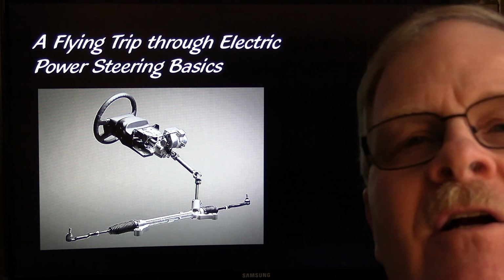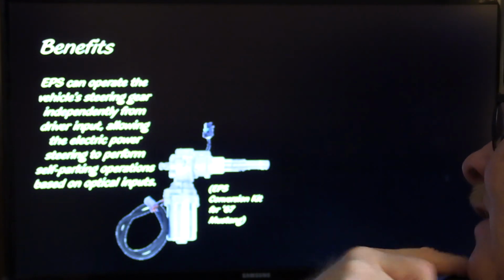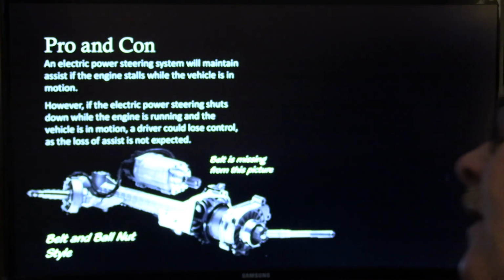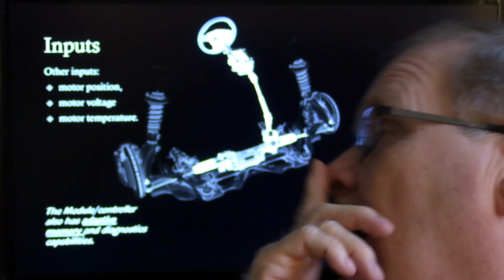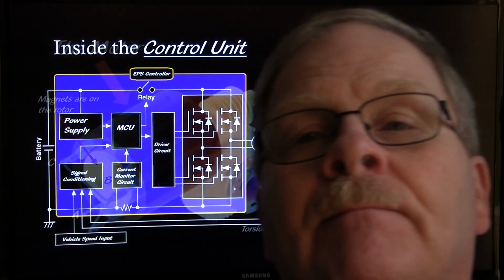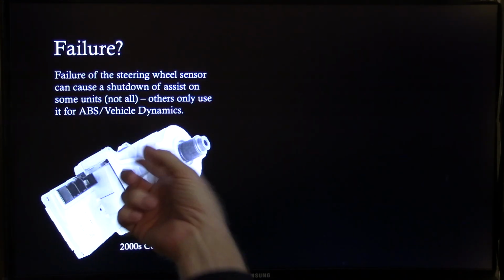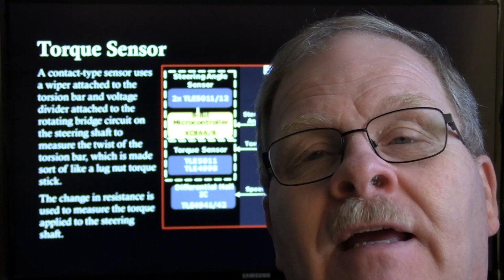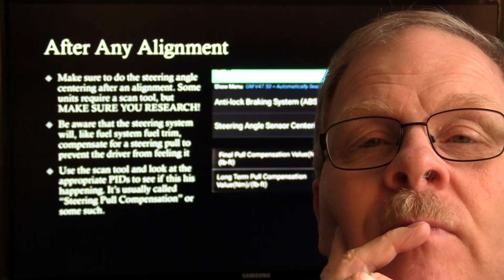Flying Trip through Electric Power Steering